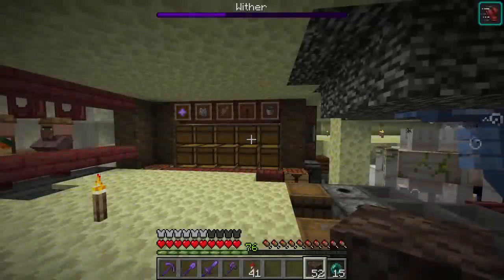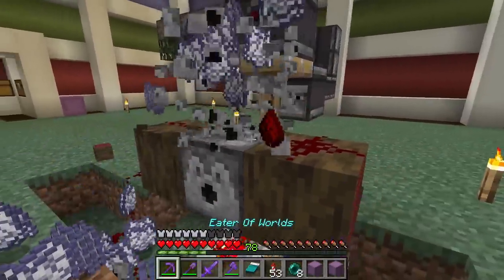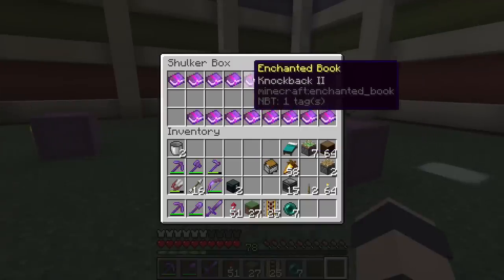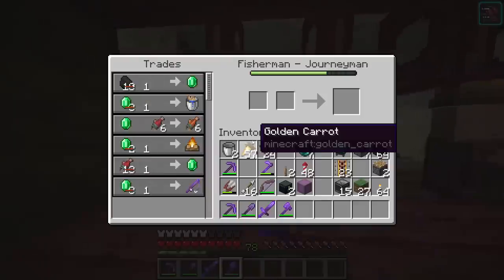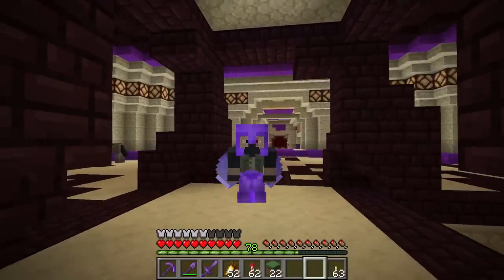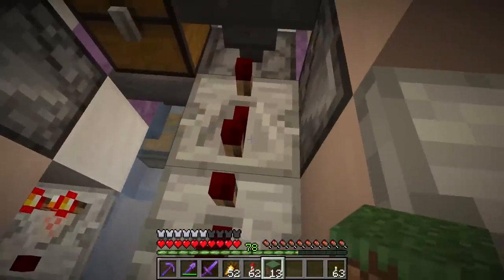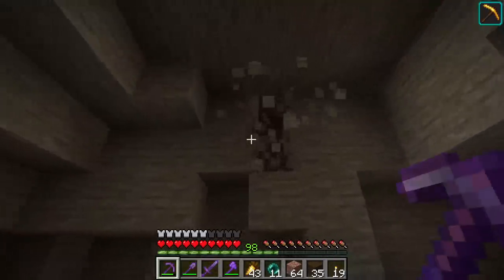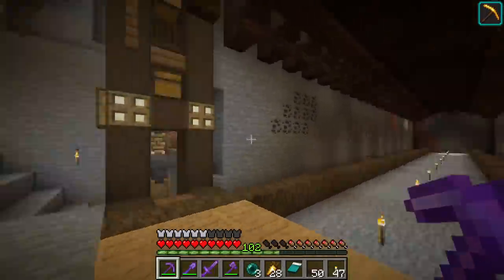Etho Plays Minecraft - Episode 576: Ultimate Enchanting System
What is the Ultimate Enchanting System in Minecraft? Today I attempt to answer that question by looking at our previous system for ways to optimize the experience.